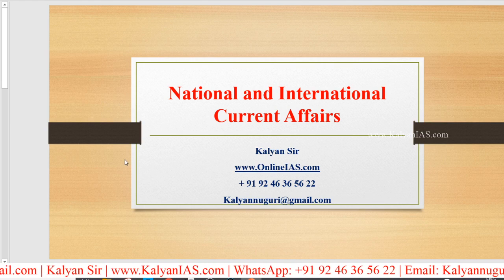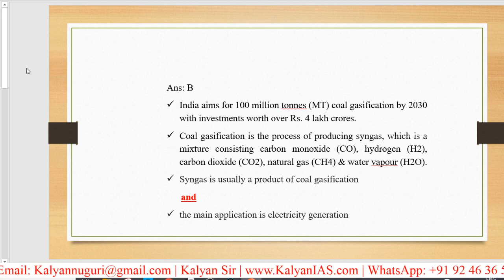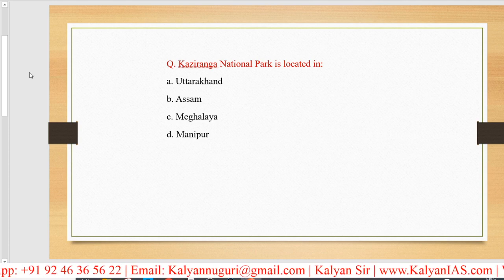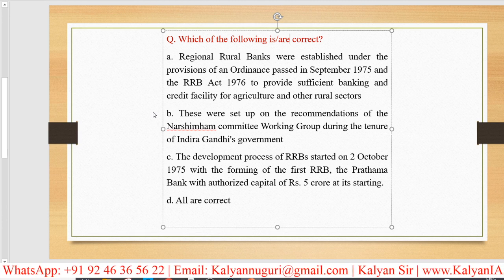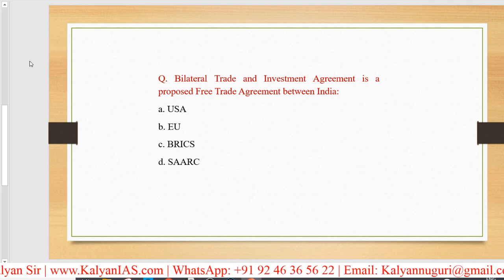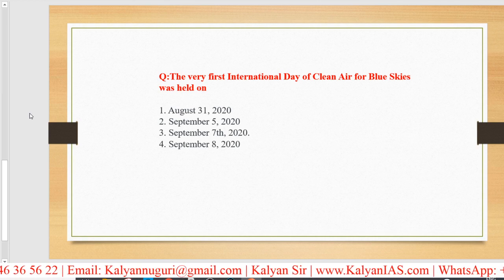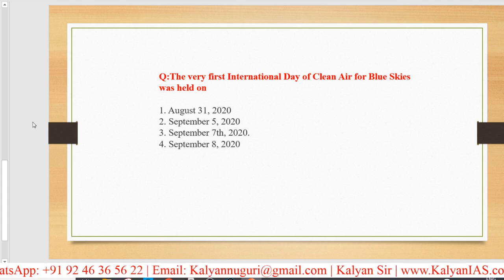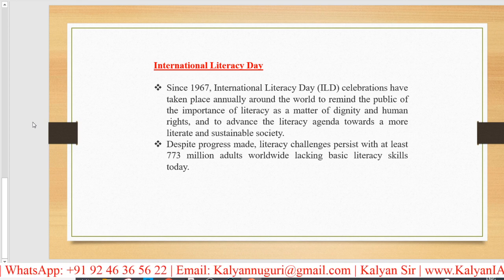Coal Gasification, Core Industries, RRBs, Clean Air Day, Literacy Day - 8th Sep 2020 Current Affairs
Today Current Affairs | 8th September 2020 | Kalyan Sir Current Affairs |
| Today's Topics |

Coal Gasification,
Core Industries,
RRBs,
Clean Air Day,
Literacy Day,

* 100 percent syllabus coverage.
* Video Classes.